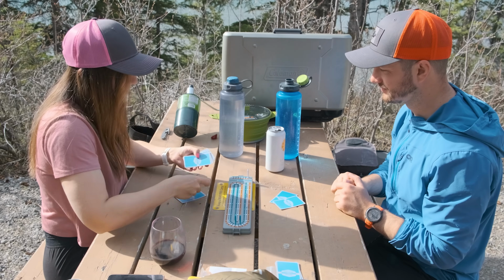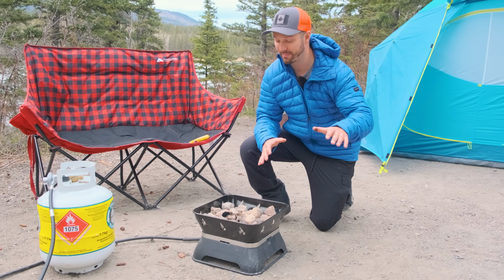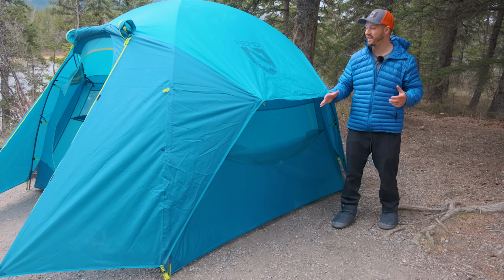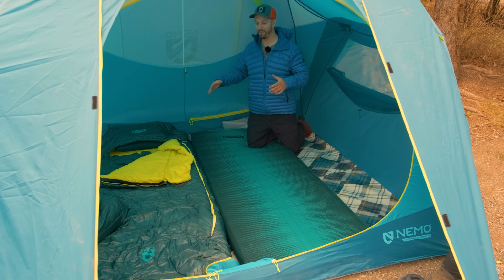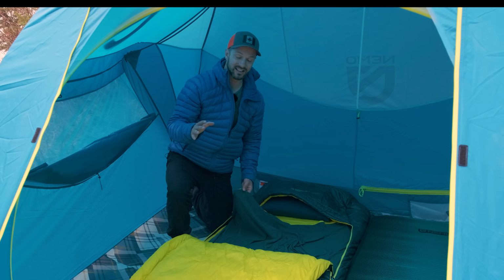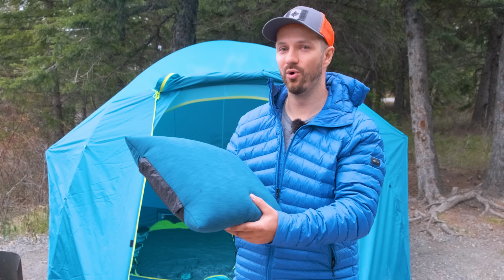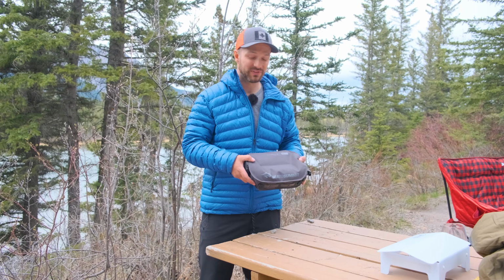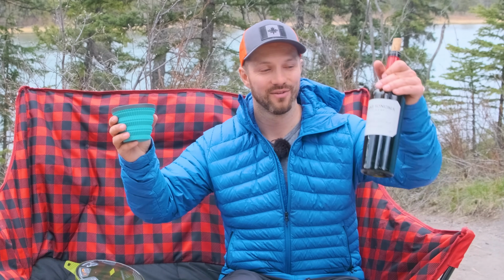Top 10 New Camping Gear You MUST SEE in 2022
👇 GEAR FROM THE VIDEO 👇
Aurora HighRise Tent
Roamer XL Sleeping Pad
Jazz 30 Sleeping Bag
Fillo King Pillow
Sea to Summit X-Pot
Sea to Summit X-Mug
Camp Chair Loveseat
Outland FireCube

⭐ MY FAVORITE GEAR ⭐
Garmin InReach Mini
📷 MY FILMING GEAR 📷
X-T4 Camera
GoPro Hero 10
Insta360 One X2
Rode Wireless Mic
Samsung S10E Phone
Saramonic Phone Mic